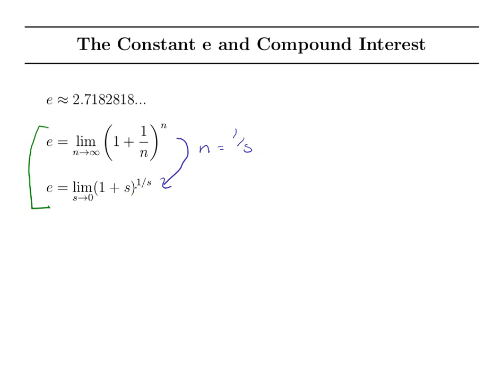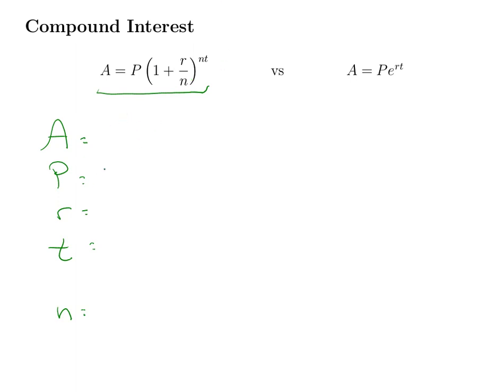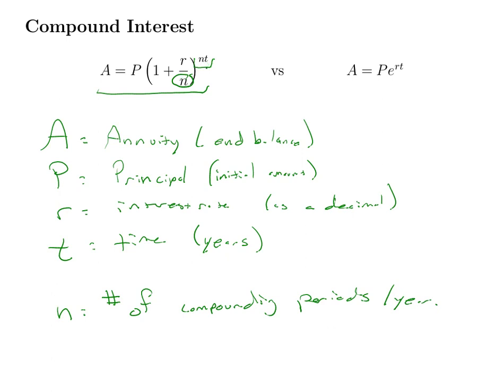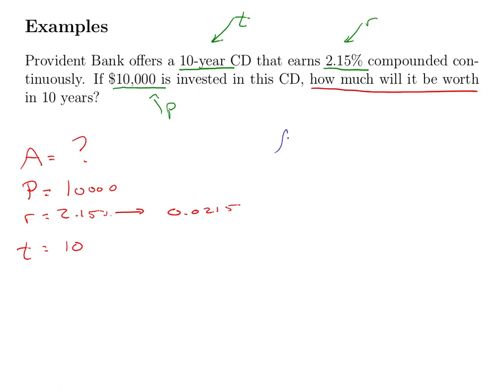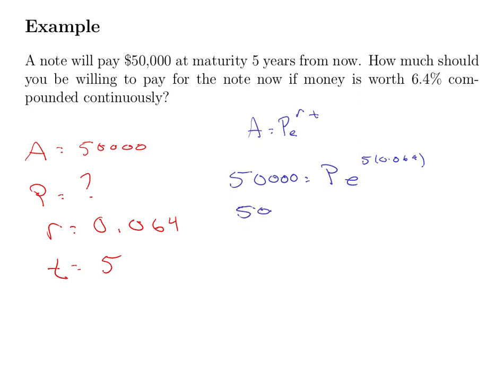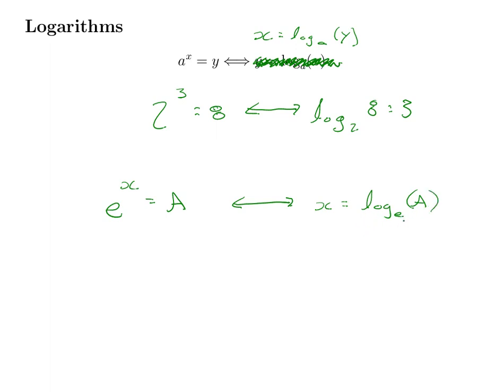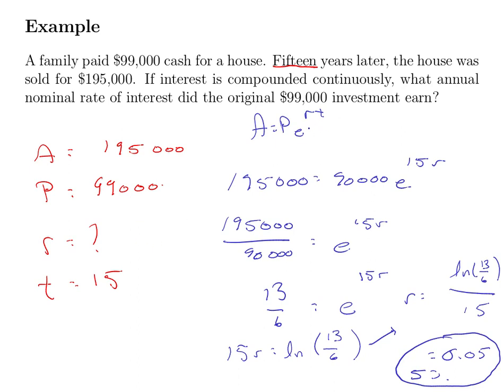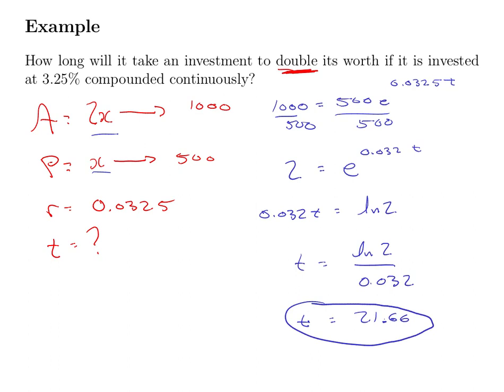The Constant e and Compound Interest